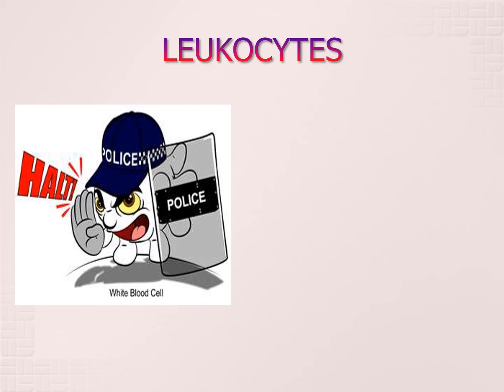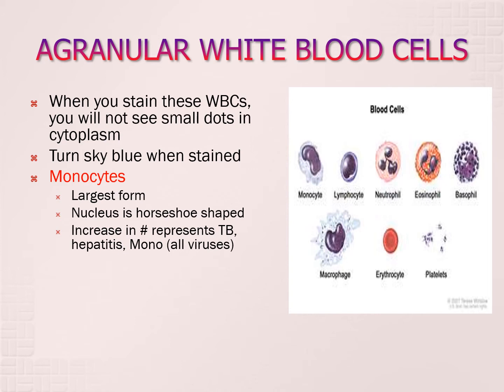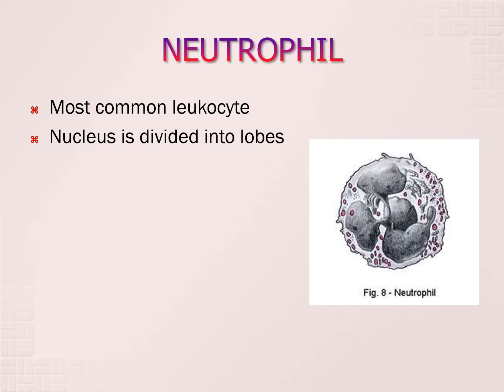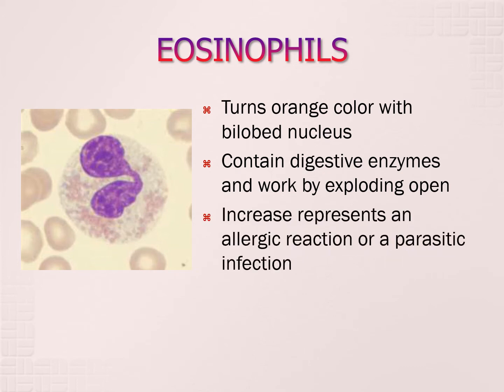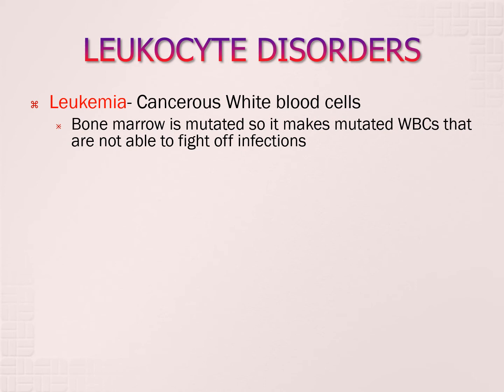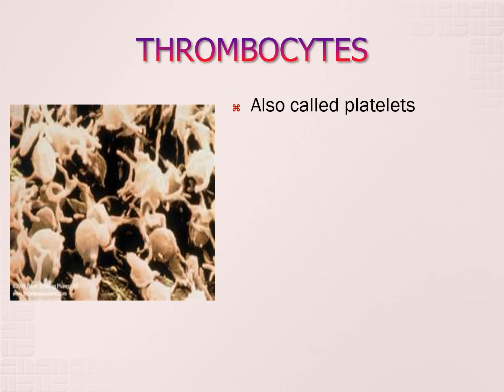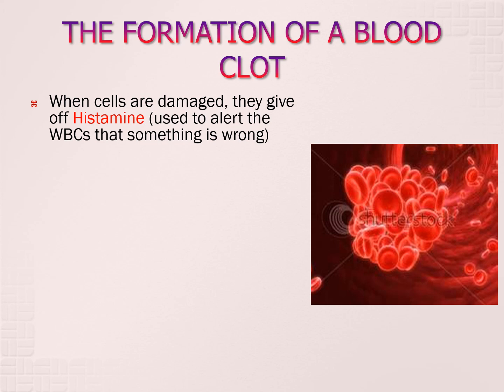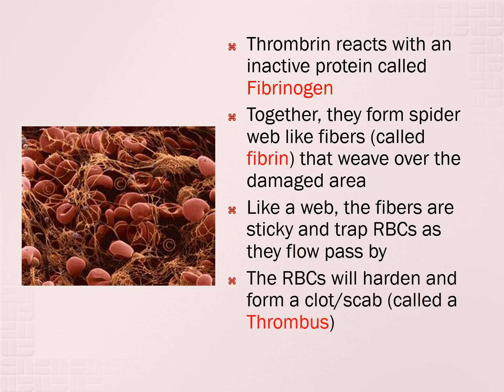White Blood cells and Platelets (high school anatomy)